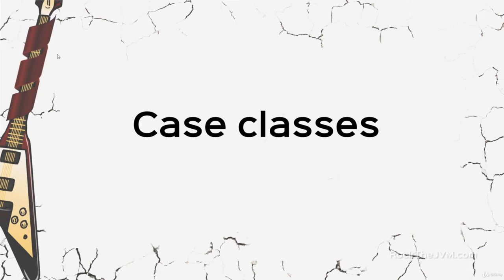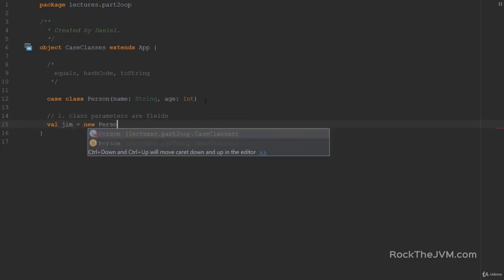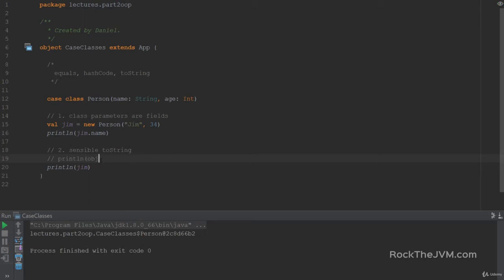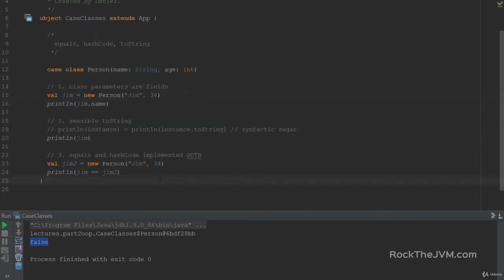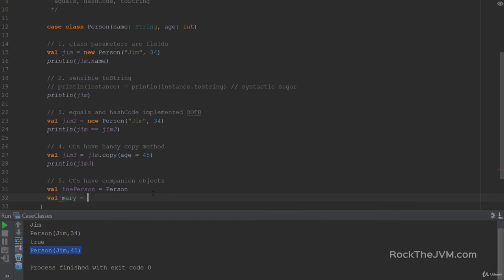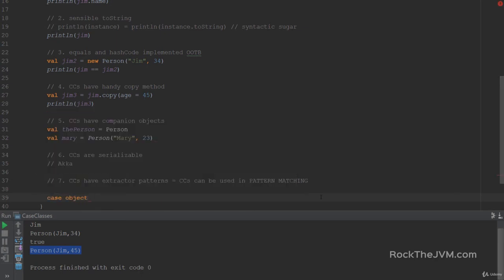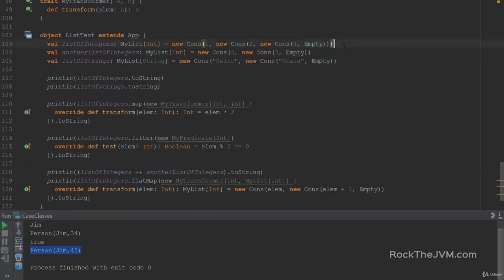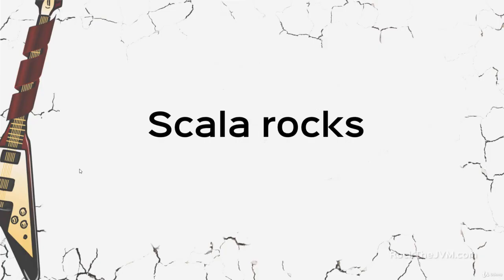Case Classes #12.3 Scala functioning and programming for beginners